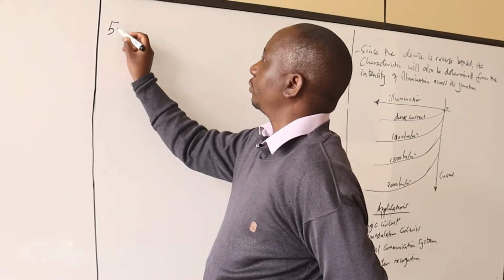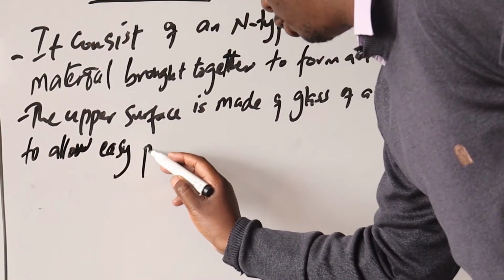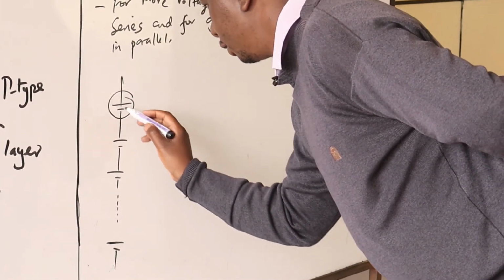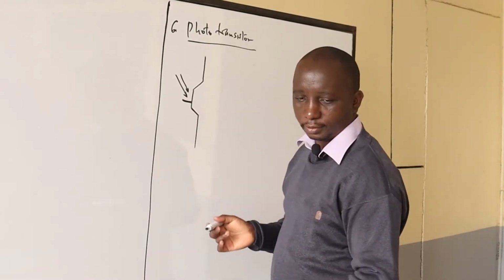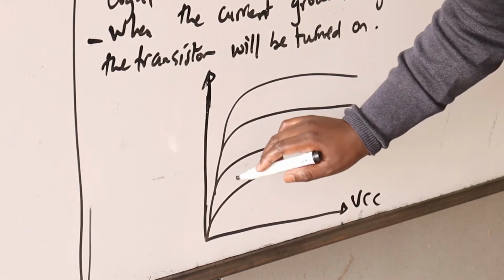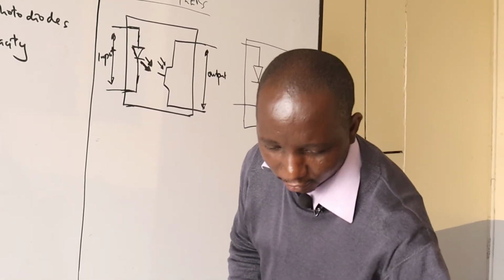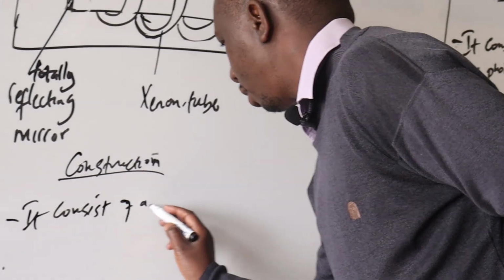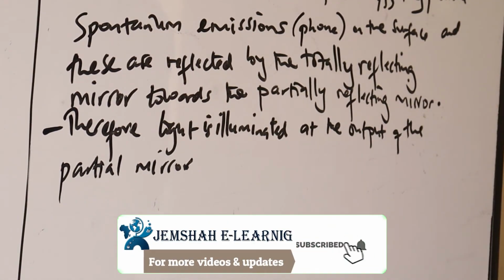OPTO ELECTRONIC DEVICES PART 2